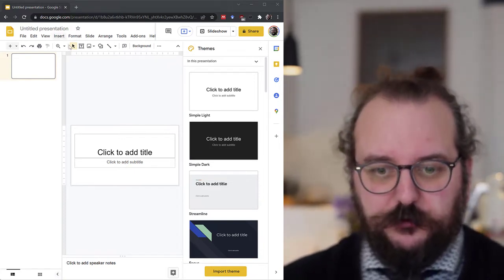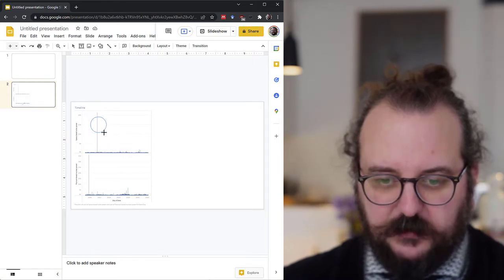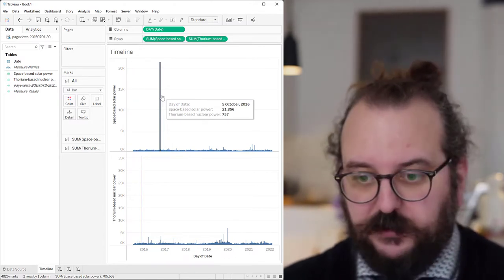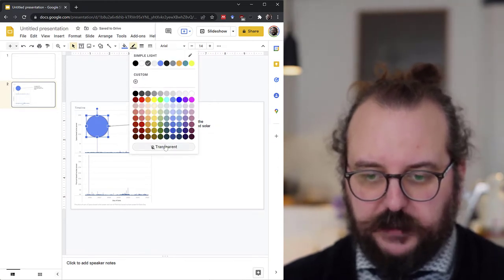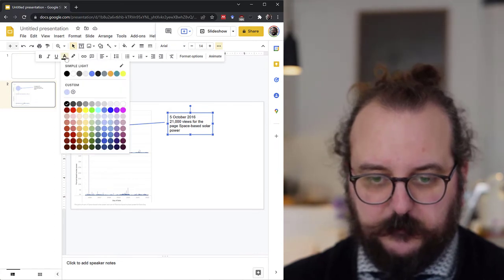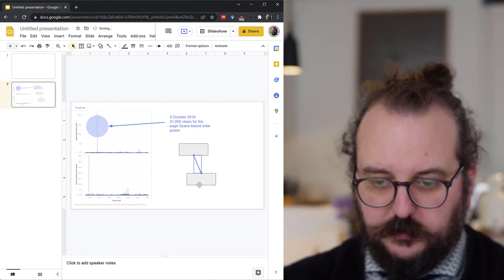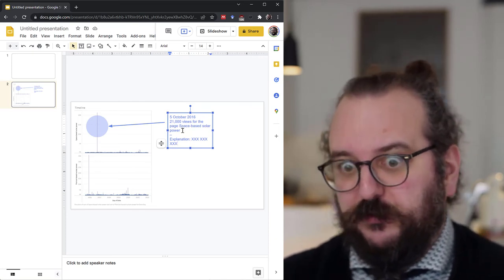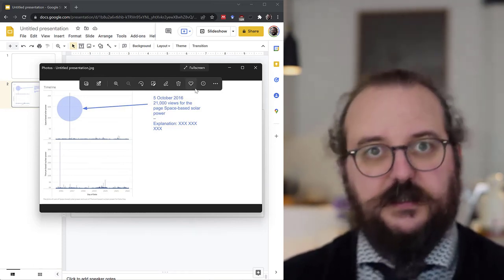Annotate in Google Slides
This video was made for the Mapping Controversies course by Mathieu Jacomy & Anders Munk

Feel free to reuse.